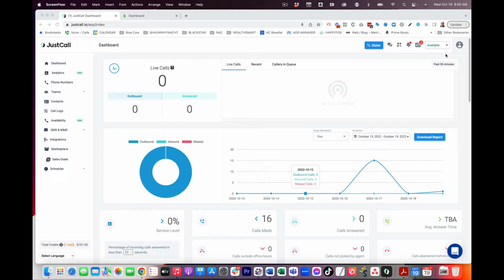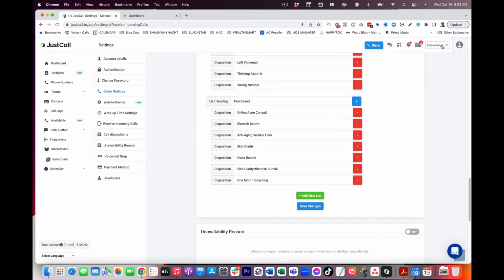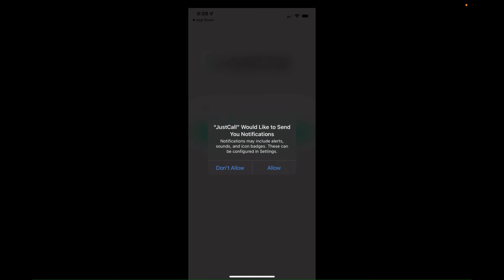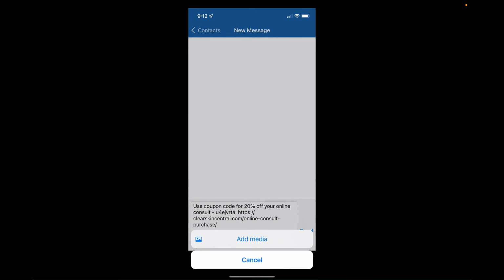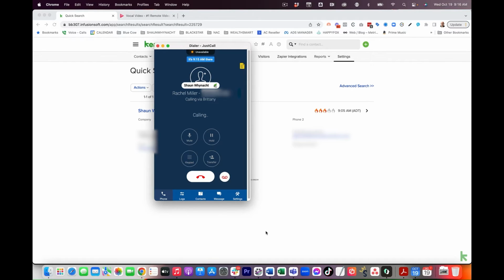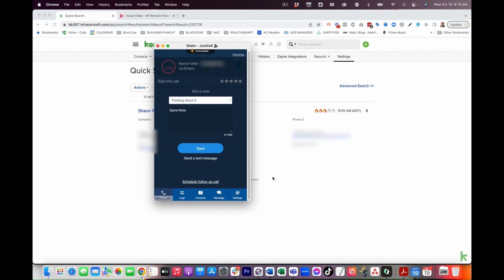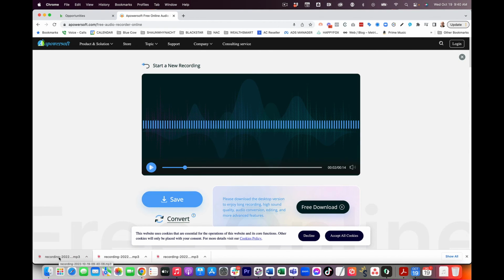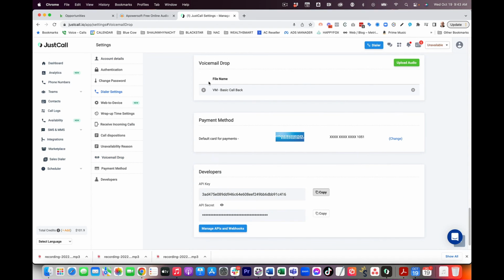JustCall Tutorial & Full Demo 2025: Navigating the Interface & Customizing Settings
Welcome to our JustCall tutorial and full demo video.

Welcome to our video series on using JustCall for your sales calls. In this video, we'll walk you through the interface and where to find all your settings. To get started, visit the JustCall website and log in with your credentials. Once logged in, you'll see a dashboard similar to what we're showing on screen.

In the top right corner, you'll find an icon resembling a silhouette, where you can adjust settings, manage notifications, and set your working hours. This feature is especially useful for handling inbound calls, ensuring they go straight to voicemail outside of your working hours. You can customize your hours and add multiple time slots to manage your availability.

The settings menu also allows you to change account details, set up two-factor authentication, and customize your dialer appearance. You can manage how you receive incoming calls through the Chrome extension, desktop app, or web dialer. You can turn these options on or off based on your preferences.

Voicemail drops are another key feature, allowing you to upload pre-recorded voicemails. We'll cover this in detail in a later video. You can also see metrics about your calls on the dashboard, helping you track your performance.

For mobile users, the JustCall app is available on iOS and Android. The app syncs with your Keep integration, allowing you to access your contacts and manage calls efficiently.

In the next video, we'll show you how to make calls using the dialer and send text messages, both from the desktop and mobile apps. We'll also demonstrate how to record and upload voicemails and leave voicemail drops with prospects.